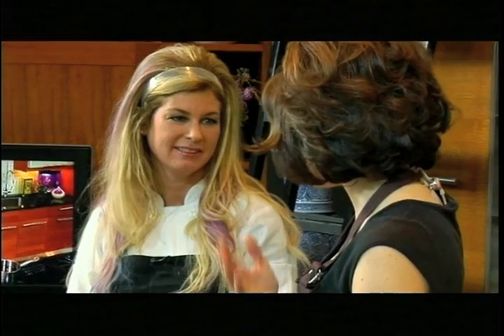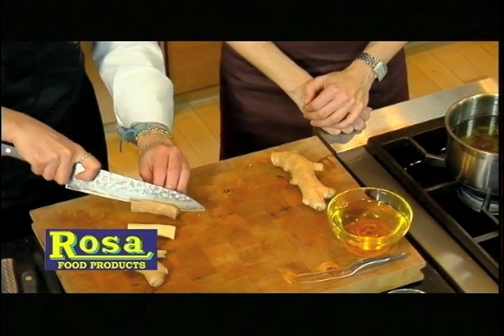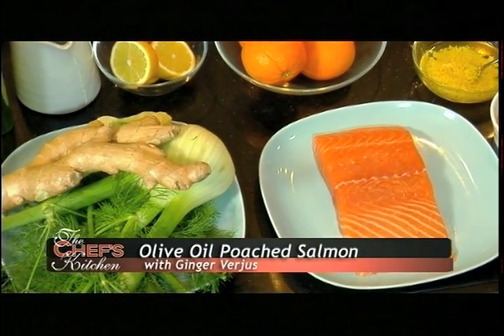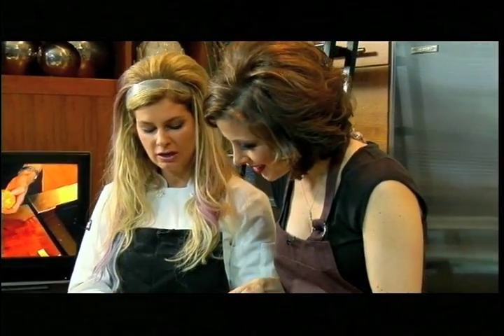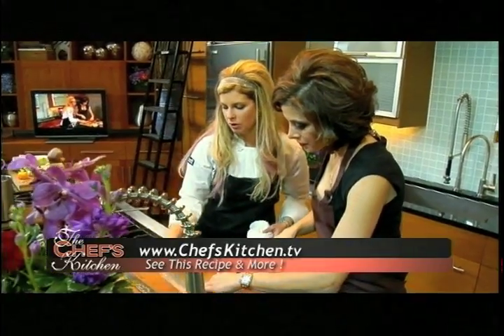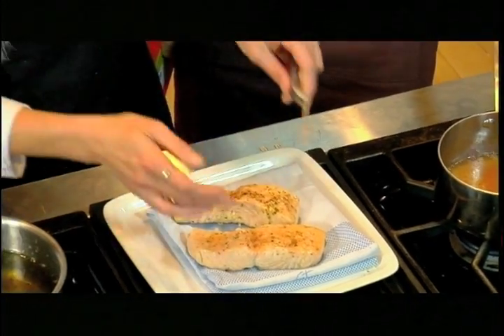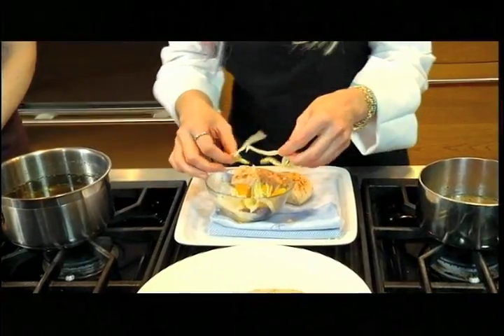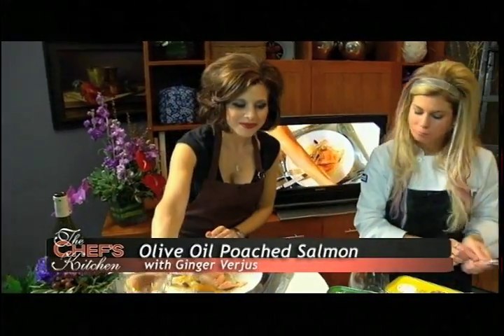Chef Jennifer Carroll makes a unique salmon dish, with ginger verjus sauce.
Philadelphia Chef Jennifer Carroll makes salmon poached in olive oil. She also talks about working with Eric Ripert and her time on the TV show "Top Chef".